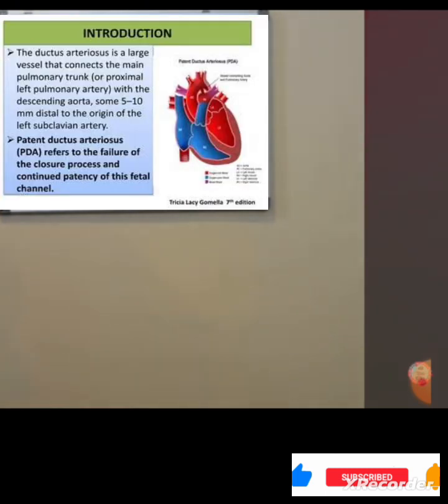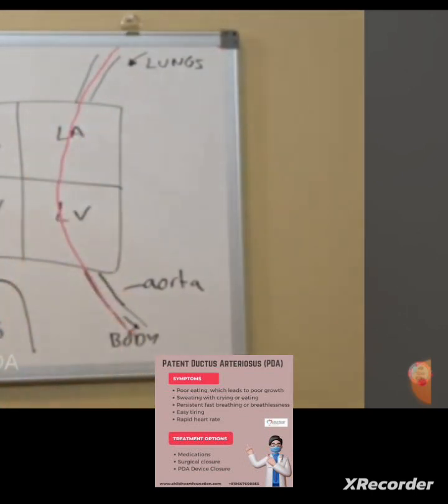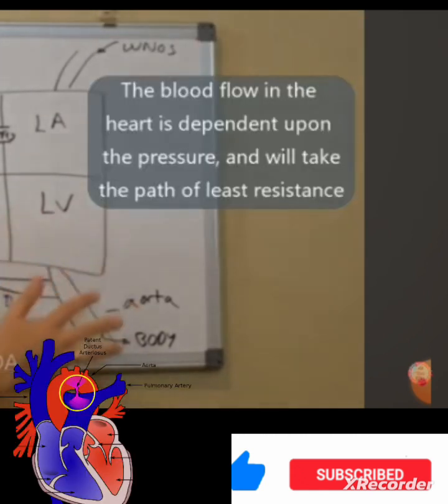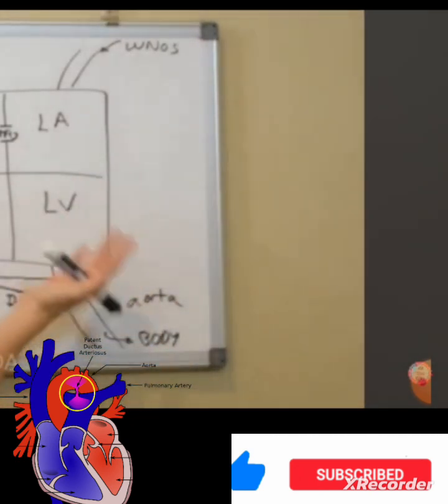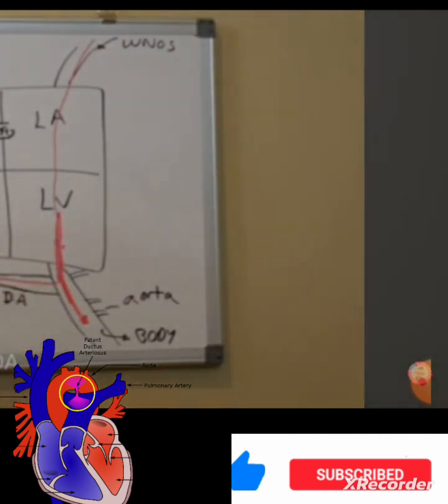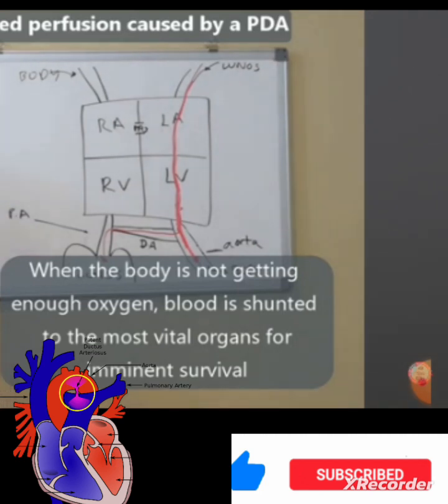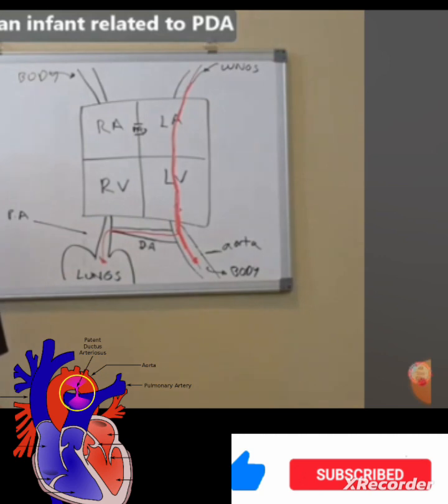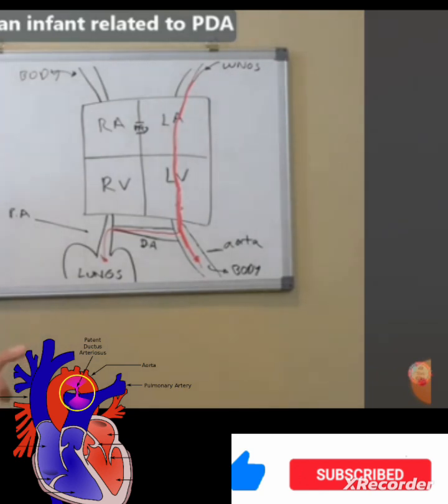Patent Ductus Arteriosis basic knowledge.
drayeshsajidhealthvlog
سبحان اللہ والحمد اللہ والاالہ الااللہ واللہ اکبر ولا حول ولا قوتہ الا بااللہ العلی العظیم 🌹
anatomy of heart and PDA